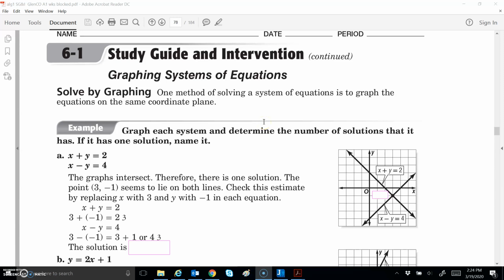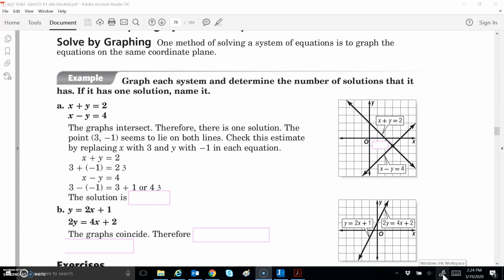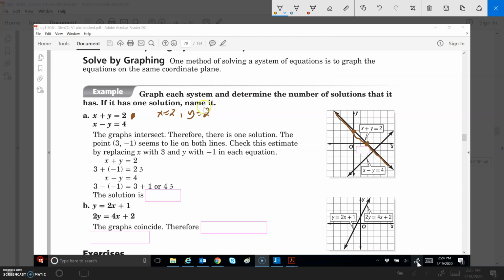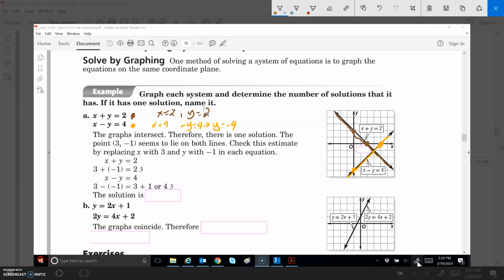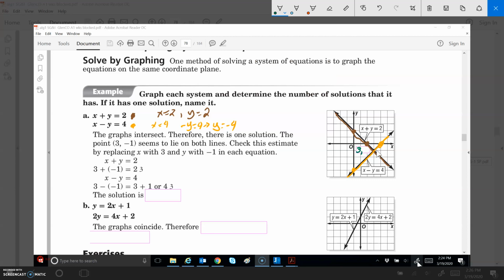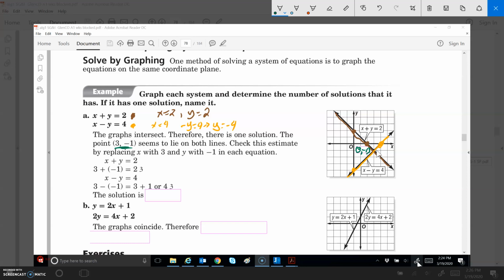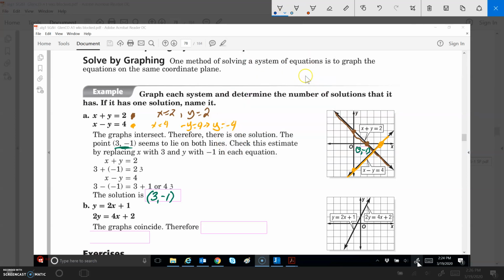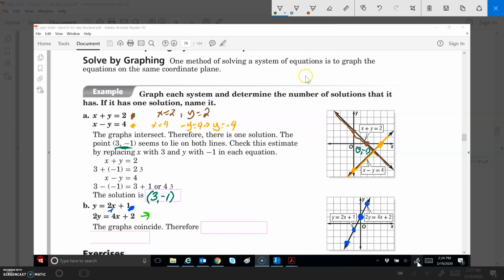A1 6-1b Graphing Systems of Equations